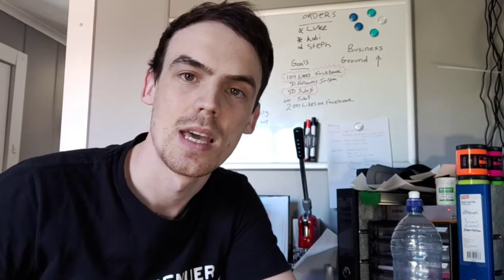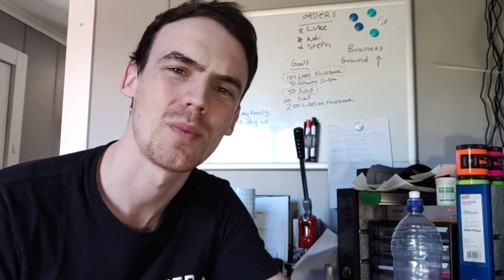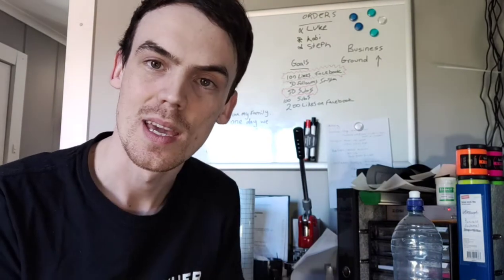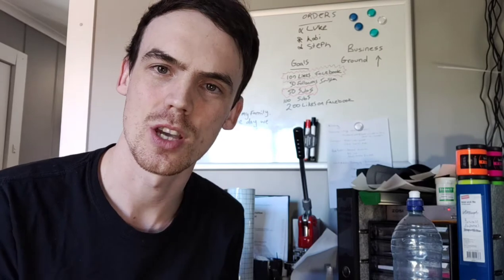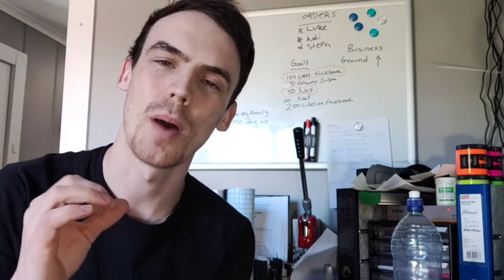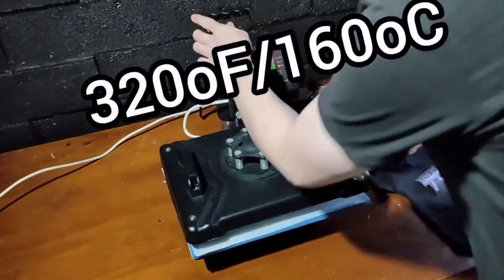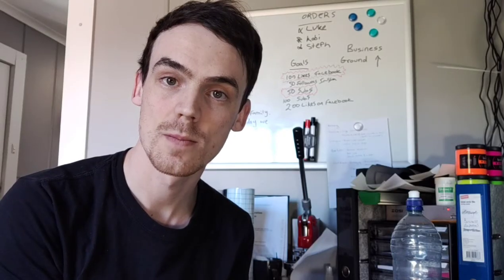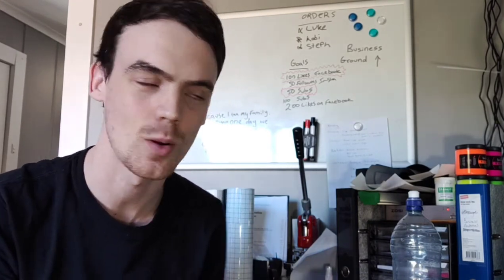Create A Custom Hat Using HTV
Learn how to create custom hats using HTV and a heat press.

Since you made it this far, check out my Facebook and Instagram!

Check out custom designs at

Amazon Wishlist - Have a look and help out the channel :)

Any and all help would be greatly appreciated to improve the channel! I'll even give you a shout out, promise! :)